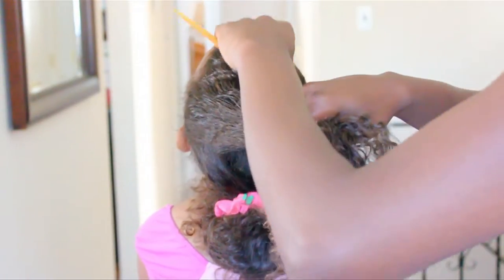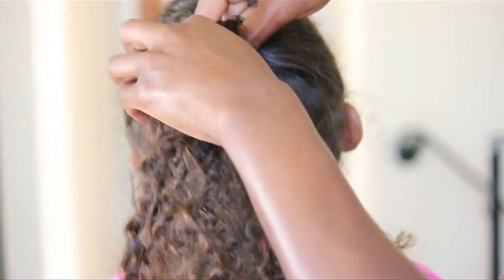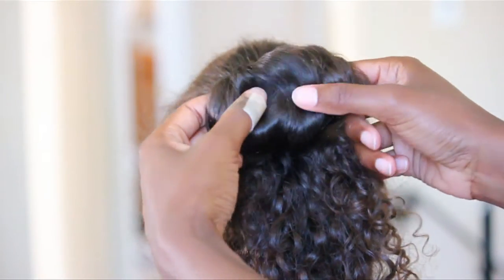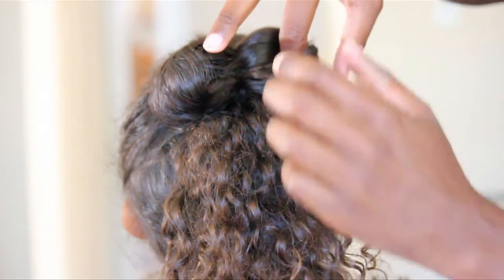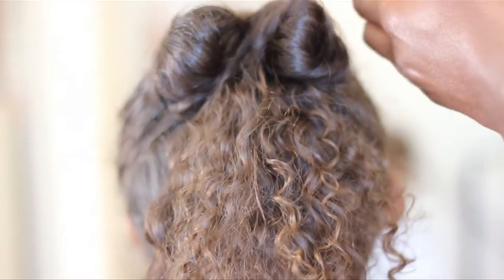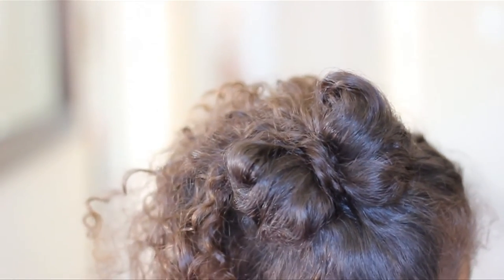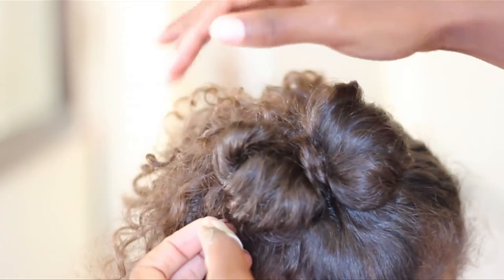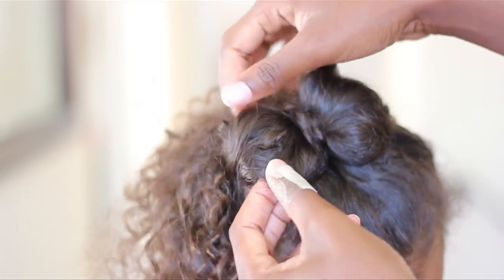How to Make a Hair Bow on Curly Hair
It's pretty easy to make a hair bow. All you need are just a few tools to create a cute hairstyle. I've seen this done on straight hair, but rarely on little girls with curls.

What You Need for the Hair Bow Tutorial

Bobby pins

Scrunchy or Hair Tie

Elastic bands

Directions

Start by parting hair in two sections, making the top half a little small than the bottom half.
Secure the bottom section with a scrunchy or hair tie to make creating the hair bow easier.
Make a ponytail with the top section using an elastic band. Don't make it too tight or too loose. You may need to wrap the elastic around two to three times.
Don't pull the hair through on the last go round. Leave a puff for the hair bow. The size of the puff with depend on how make or how small you want the bow.
Separate your puff into two sections and secure each side with bobby pins until you get the desired shape.
Take a small section of the left over ponytail and twist it.
Create a hole at the base of the ponytail using the tail of the comb.
Push through the hole with your finger and pull the piece through.
Pin the hair in place to create the middle part of your hair bow.
How to Preserve Your Hair Bow

This curly hairstyle is perfect for all occasions. If your looking for back to school hairstyles, wedding hairstyles, hairstyles for long hair or medium hairstyles, this is a great option.

It only takes about five to 10 minutes to style. It can also be worn again. All you have to do is have your little girl sleep with a satin scarf or bonnet. Add your favorite styling products, fluff the bottom section and she's good to go.

In the meantime, check out more tutorials of our Curly Hairstyle of the Week. Please share your styles on Instagram and Twitter with#weeklycurls.

Periscope: @weatheranchorma